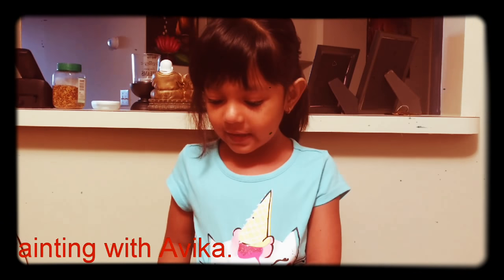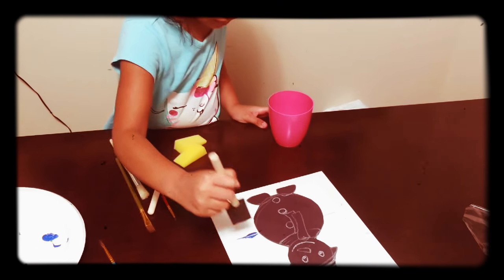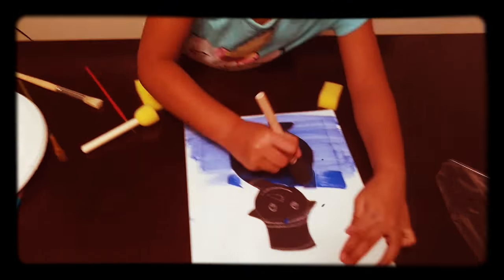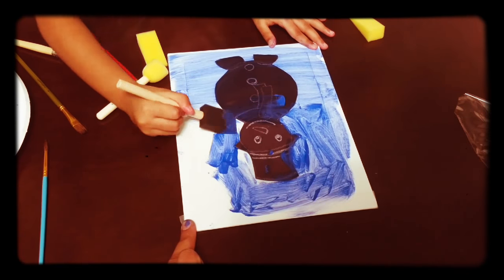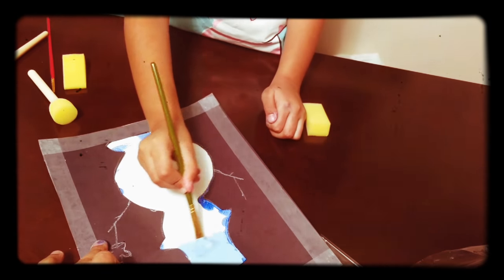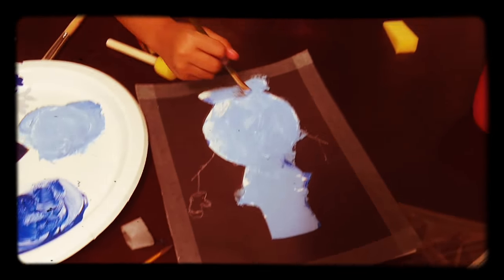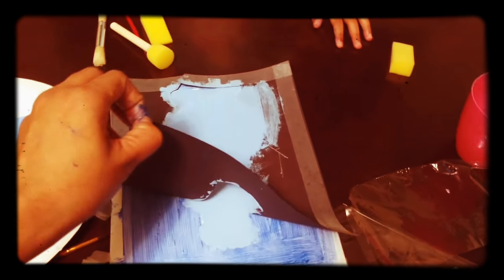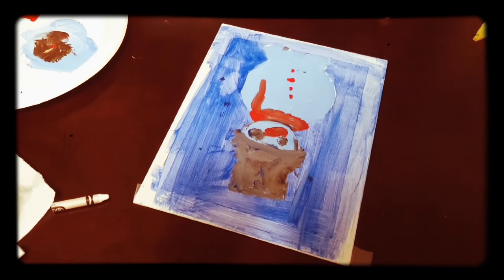Painting with Avika.